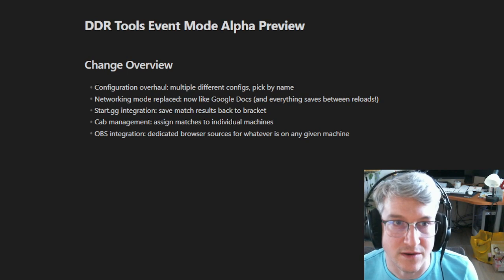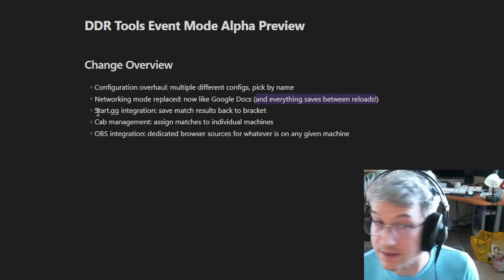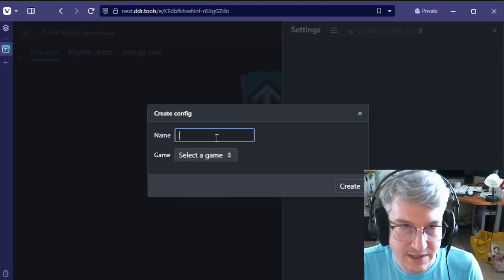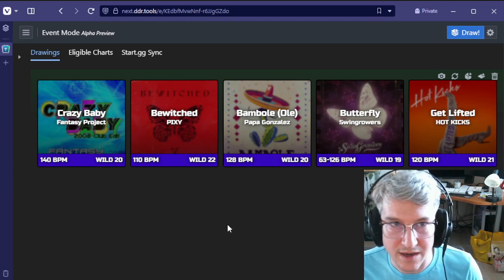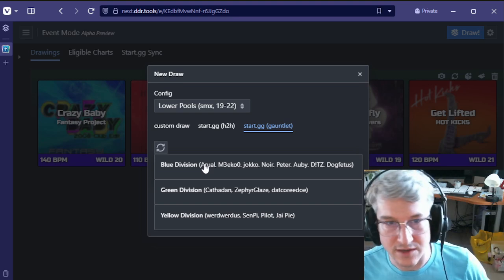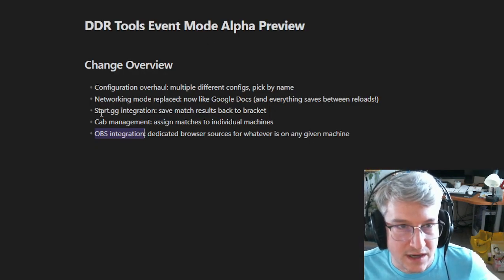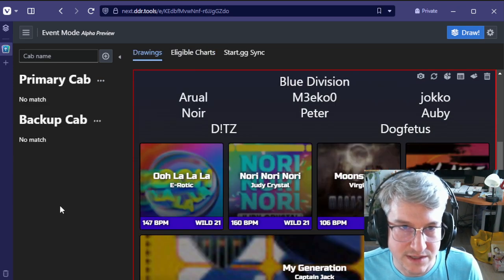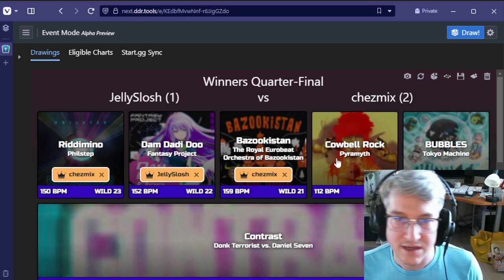DDR Tools: Event Mode Alpha Preview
Chapters
0:00 Intro
2:28 Configuration
3:39 Start.gg Sync
6:43 Cab management & OBS sources